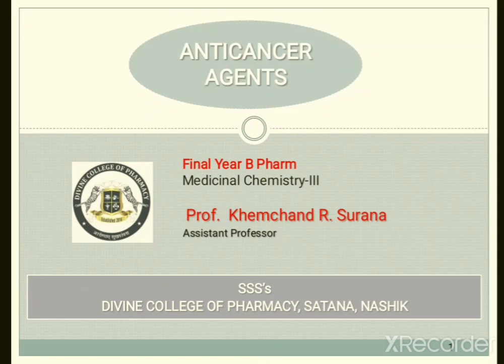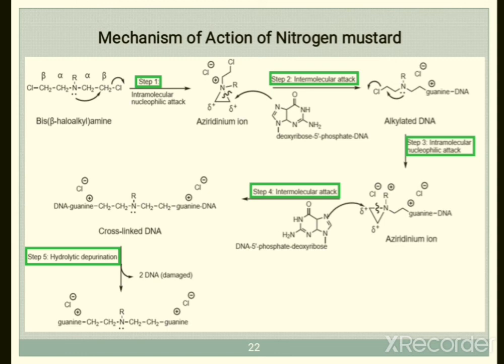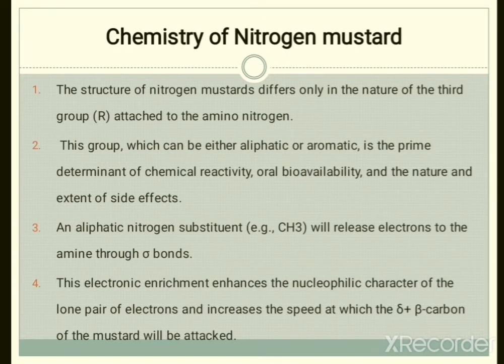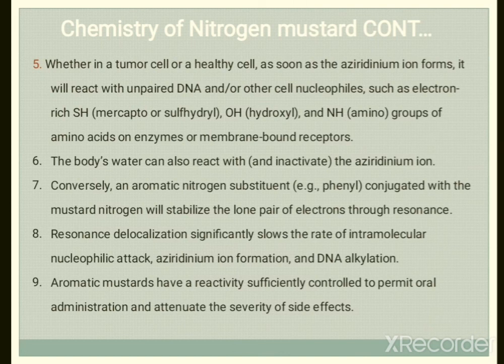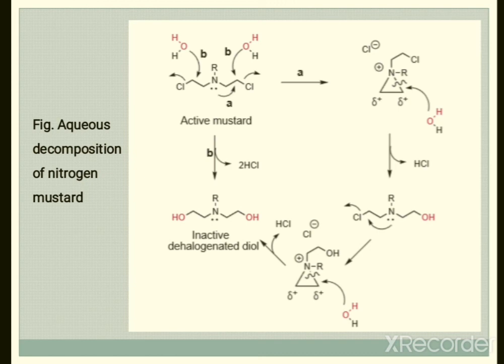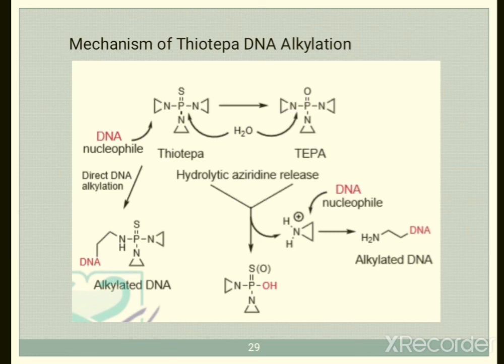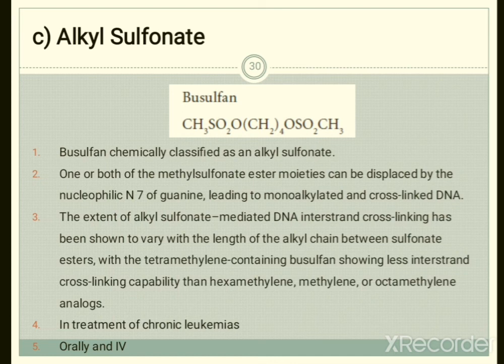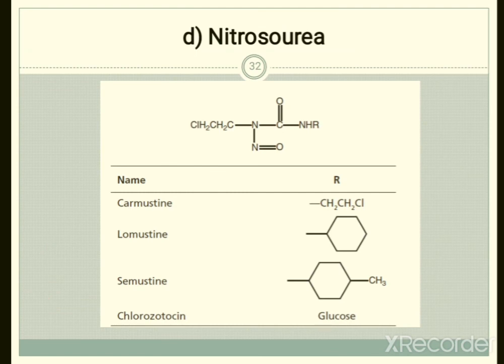Anticancer Agent-Alkylating Agent (Medicinal chemistry) Session 3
B. PHARMACY
MEDICINAL CHEMISTRY
ANTINEOPLASTIC AGENT
Anticancer agent session 3 consist of Alkylating agent and their subclasses